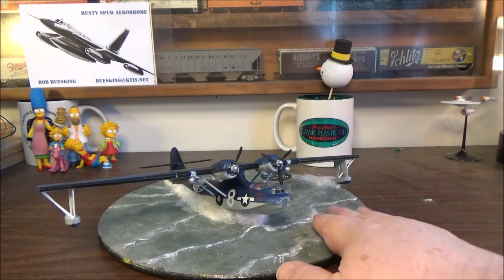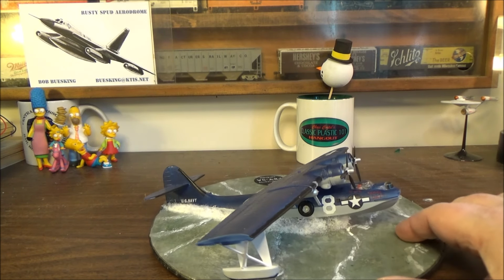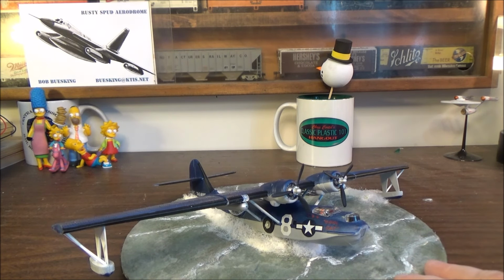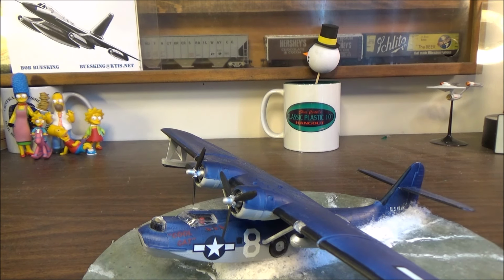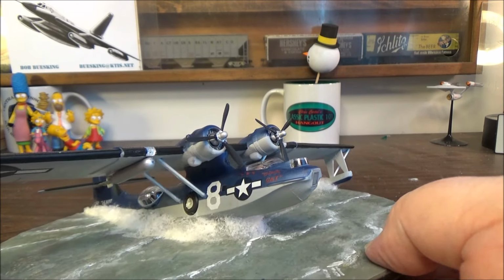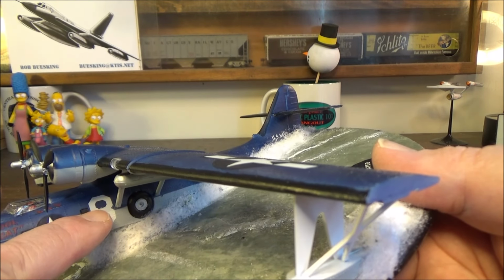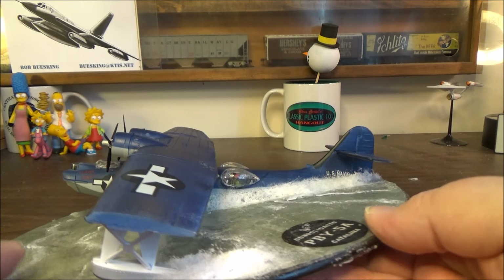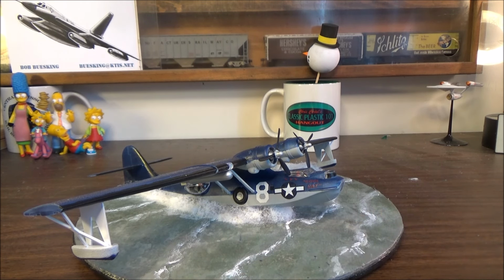Classic Plastic 101 Celebration Armed Forces Group Builds Final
Atlantis PBY Catalina diorama
to get a shop card e-mail your name and address to